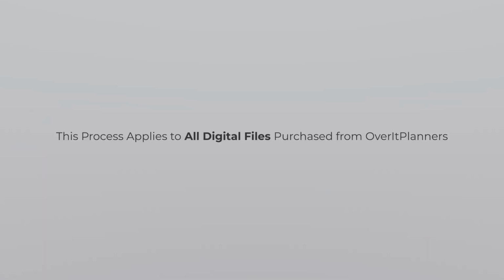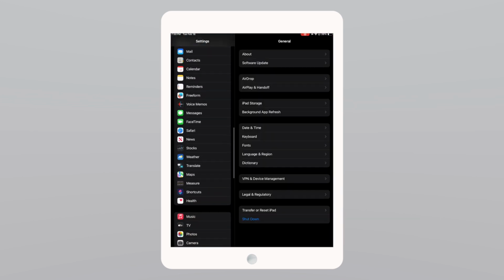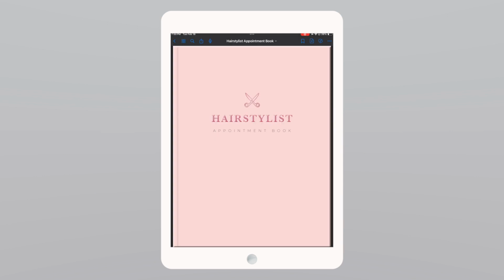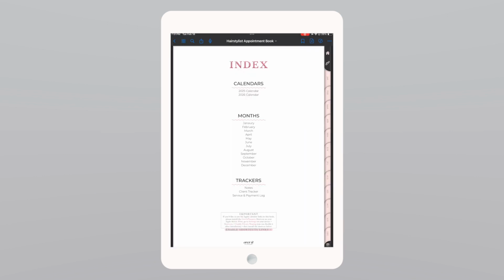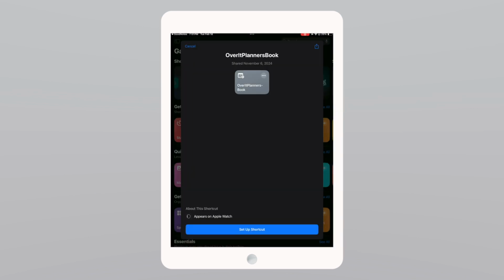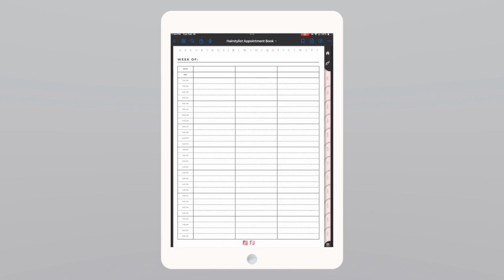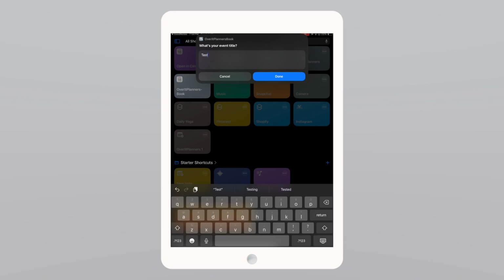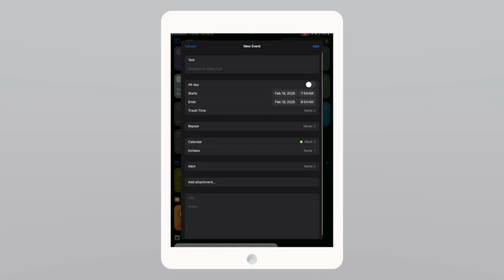How to Use Apple Calendar Links in Your Digital Planner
Want to easily add events from your digital planner to Apple Calendar? Follow this step-by-step guide to set it up in seconds.

✅ Enable Shortcuts for seamless calendar integration
✅ Install the OverItPlanners shortcut
✅ Add events with a few quick taps
✅ Keep your digital planner & Apple Calendar perfectly in sync!